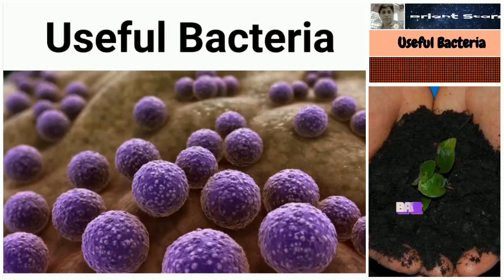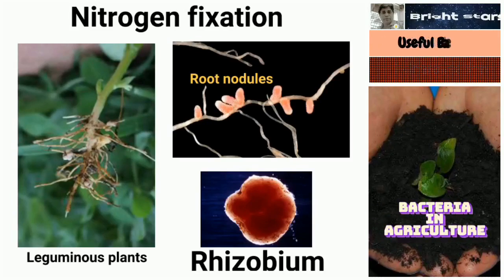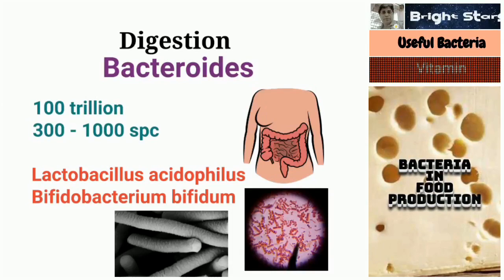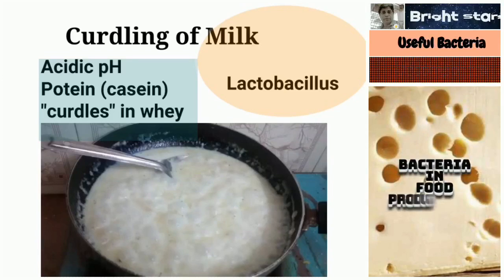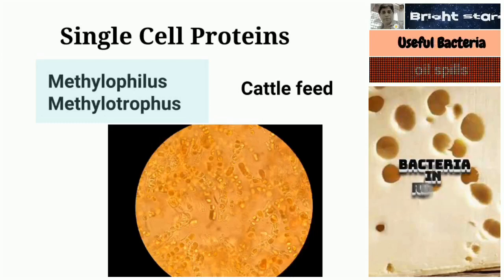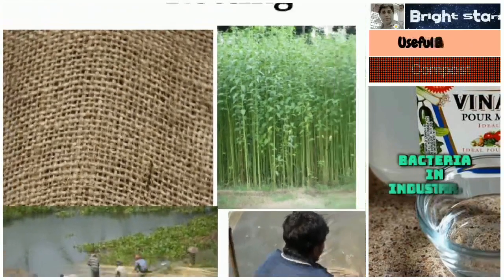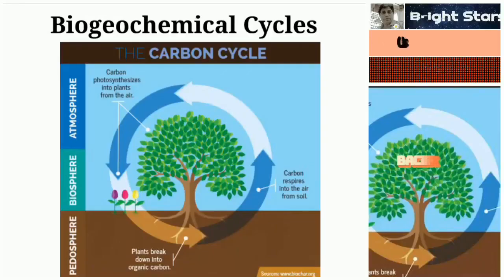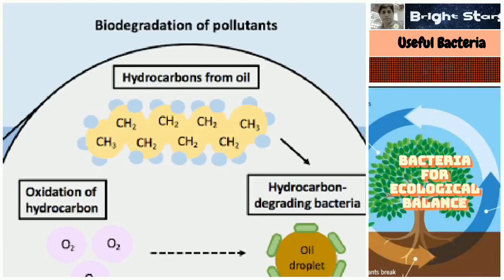Useful Bacteria, NEET, Medicon, NCERT, CBSE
Bacteria are more useful and less harmful. Balance in ecology keeps them help us a lot. In agriculture, food, dairy, industry and environment they have many uses.

Useful Bacteria

Bacteria are useful in agriculture, food preparation, medicine, industrial production and ecological balance.

Bacteria are useful in preparation of manures, nitrogen fixation, and biological control of pests and diseases.

Conversation of organic matter into minerals is called mineralization.

Bacteria are important in running nitrogen and phosphorus cycles.

Rhizobium bacterium fixes atmospheric nitrogen into mutates in root nodules of leguminous plants.

The pink pigment in root nodules is called leghaemoglobin. (Legume + haemoglobin)

PSB means phosphate solubilizing bacteria. KSB means potassium solubilizing bacteria.

Bacillus thuringiensis is used in gene transfer technology or GM crops. (Genetically Modified crops)

Lactobacillus acidophilus, Bifidobacterium bifidum are useful in human digestion.

Probiotic bacteria form gut microbiota that are useful in production of vitamin K, B vitamins (biotin), cobalamin folates, nicotinic acid pantothenic acid, pyridoxine riboflavin, thiamine, etc.

Microbial enzymes useful in our digestion are hydrolytic enzymes (proteases, amylases, pectinases)

Bacteria are useful in preparation of dairy products like like curd, yogurt, cheese, etc.

Lactobacillus is useful in curdling of milk.

Lactobacillus bulgaricus and Streptococcus thermophilus are useful in yogurt preparation.

Lactococcus, Lactobacillus and Streptococcus are useful in cheese making.

Tetragenococcus is useful in making soya sause.

Lactic acid bacteria is useful in coffee and cocoa beans fermentation.

Methylophilus and Methylotrophus are used as Single Cell Proteins (SCP) in cattle feed.

Bacteria are useful in preparation of antibiotics,  vaccines and gene therapy.

Eg. Streptomycin - Streptomyces griseus

Tetracycline - Streptomyces rimosus

Vancomycin - Streptomyces orientalis

myxobacterial steroids are prepared in biotechnology labs.

Bacteria are useful in retting of jute, alcoholic fermentation and organic acid preparation. Eg. Achromobacter,  Clostridium, Pseudomonas, etc.

Methanobacteria are useful in methane production.

Zymomonas is useful in alcoholic fermentation.

Acetobacter is useful in acetic acid preparation.

Clostridium is useful in acetone production.

GM Bacteria are used in perfume production.

In biomining bacteria are used to extract minerals.

Bacteria are useful in maintaining ecological balance.

Dehalococcoides ethenogenes is used in cleaning up toxic wastes.

Alcanivorax borkumensis and  Idonella sakaiensis are useful in cleaning up oil spills.